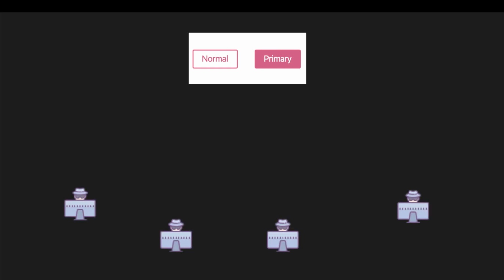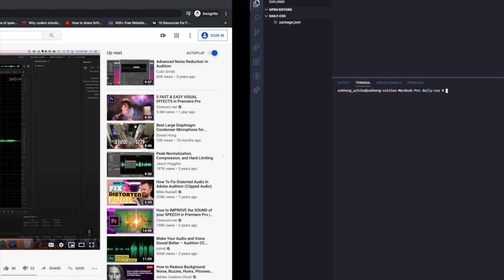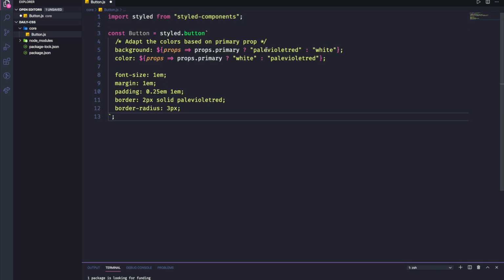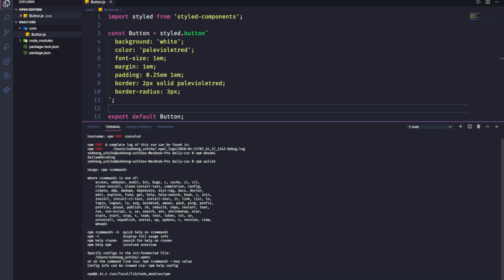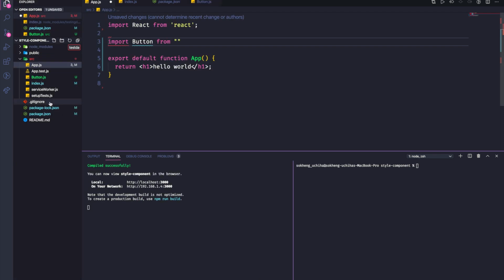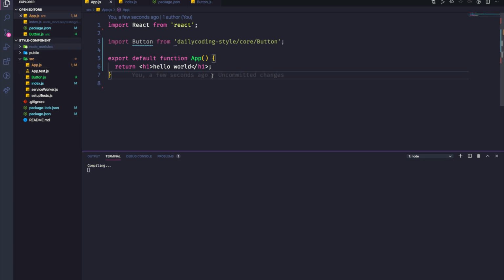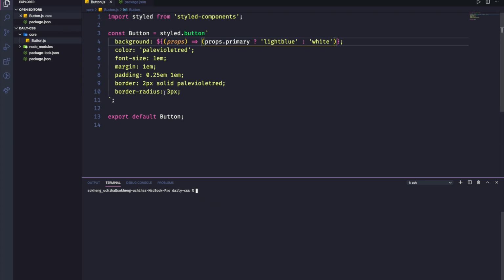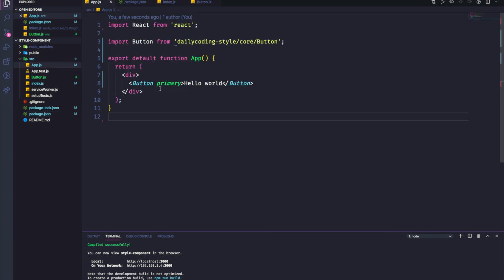React Component to Npm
Taking your React Component to Npm with styled-components.